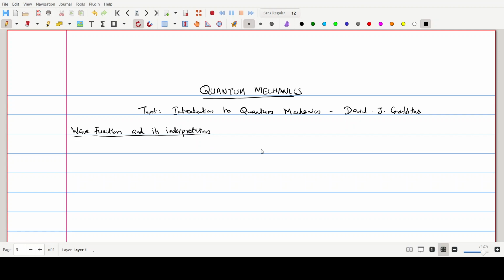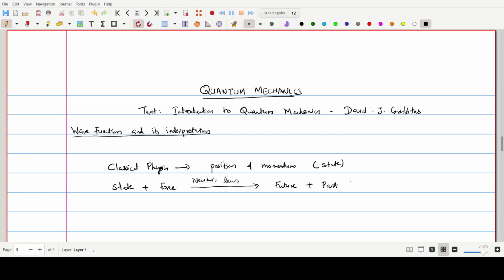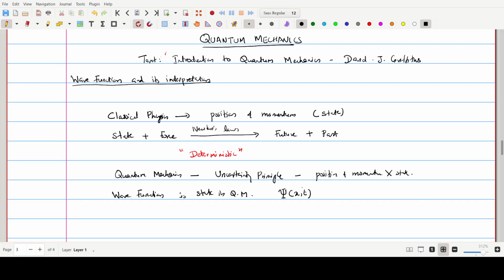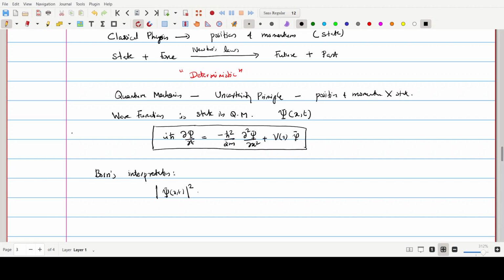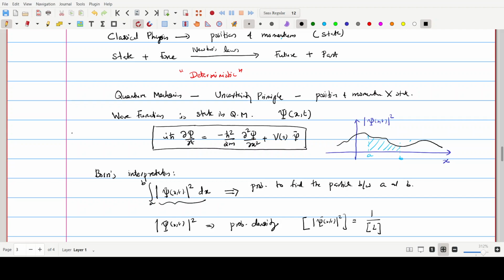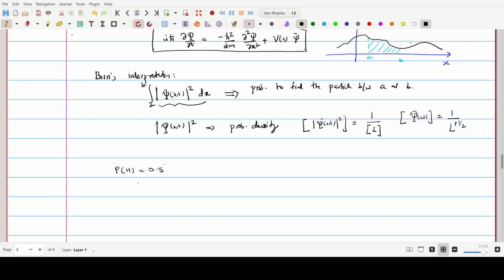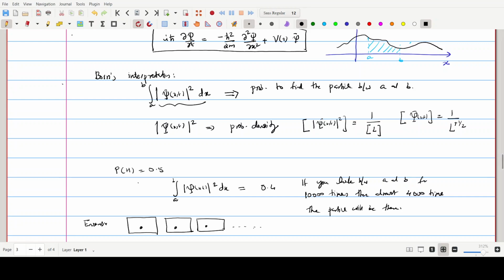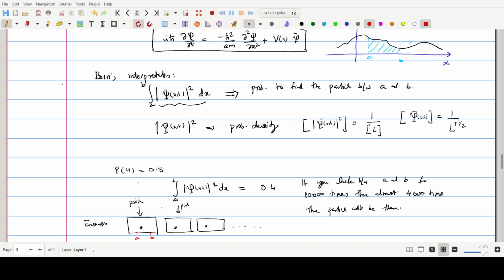Lecture 1: Wave function and its interpretation